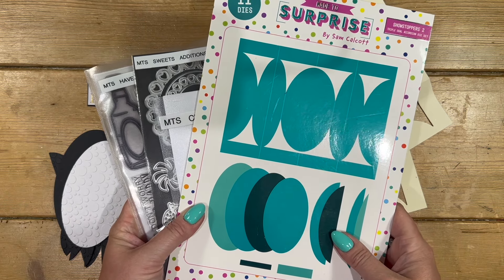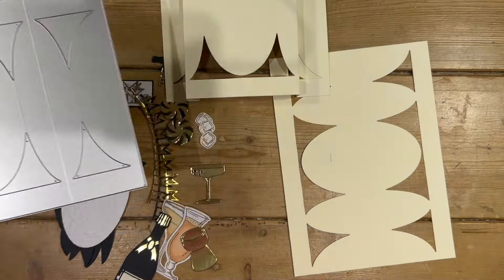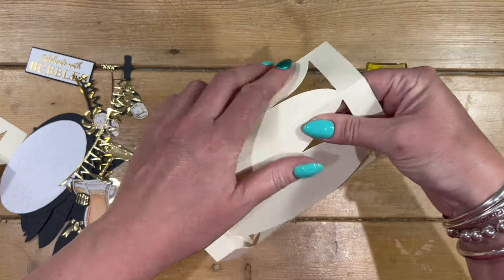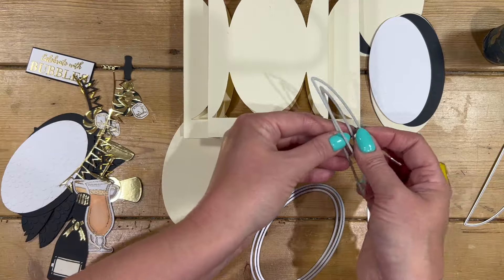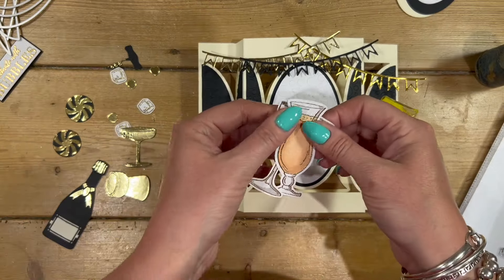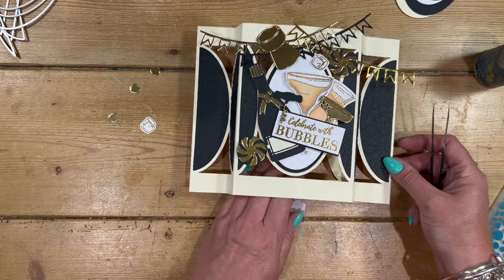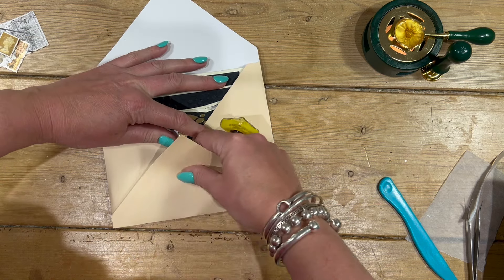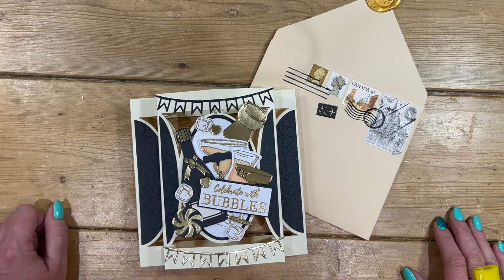Turn a Showstopper Card into a UNUSUAL Box Card!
Hi everyone, and thank you for joining me to celebrate 4 years of Made to Surprise.
Each day this week I will be sharing a different tutorial using an exclusive bundle I've put together just for you.
Today is Day 4, and I'm sharing this unusual-shaped box card.

Individual products used ⬇️
Oval Showstopper Card
Sweet Treats Addition die set
Cheers stamp & die set
Have a Drink on Me stamp & die set
Become a Craft Stash VIP!

Shop my full Made to Surprise range

My Trimmer
UK, EU, AUS & CA Store
Blending Brushes
UK, EU, AUS 7 CA Store
US Store.
US Store.
Red Liner tape and double-sided tape.
US Store.
Chrome base plate.
US Store.
Accent Glaze
Desk Hoover
My metal rulers.
Blue A4 Self Healing Mat.

Sam